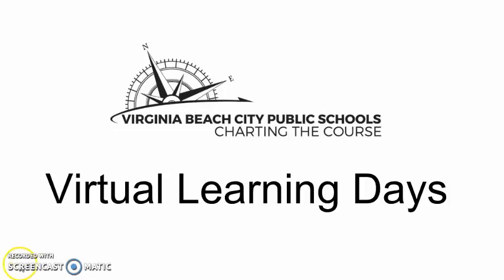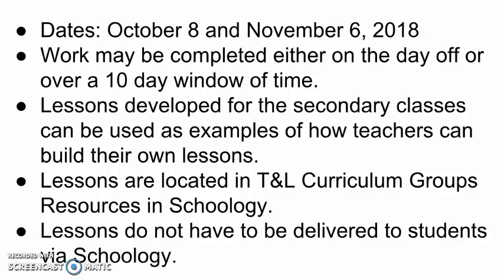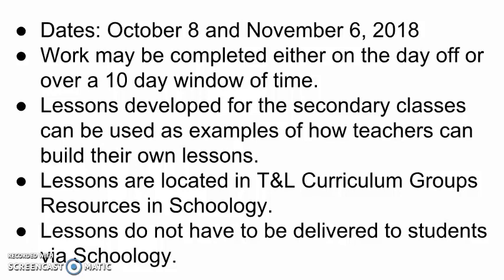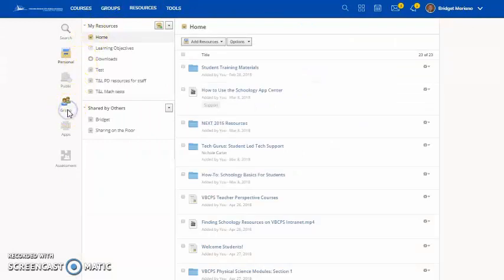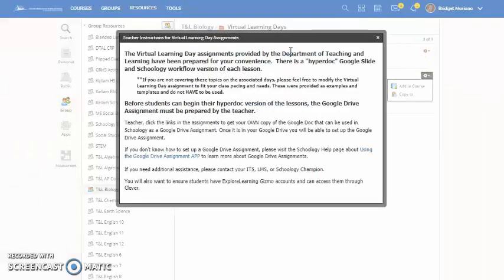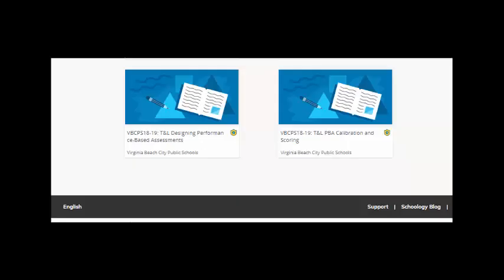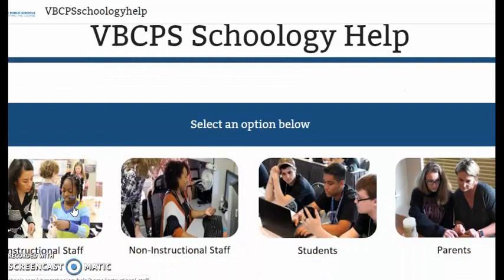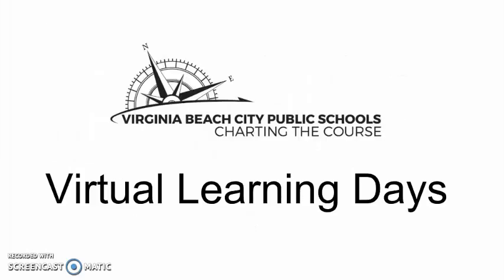VBCPS Schoology 101: Virtual Learning Days